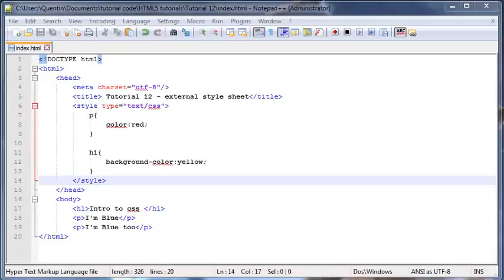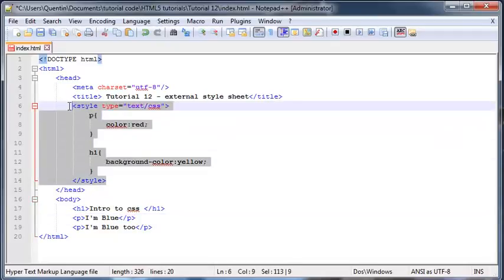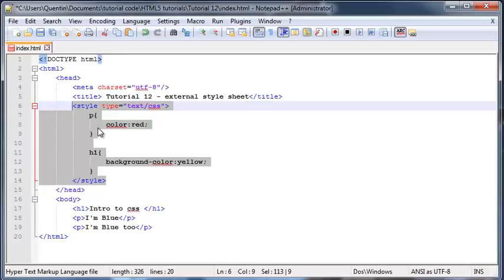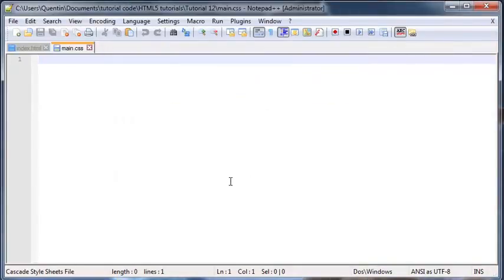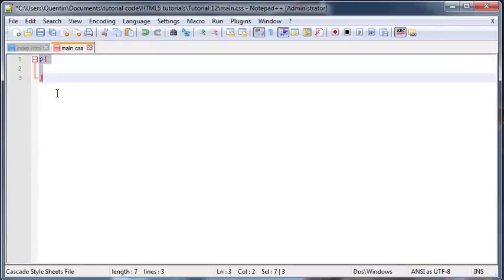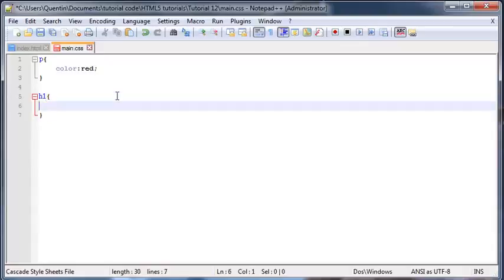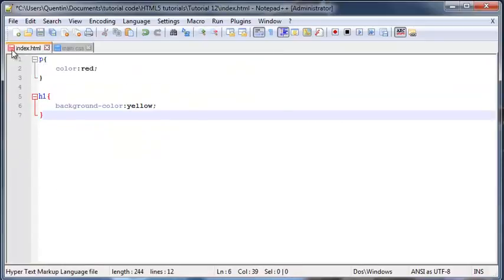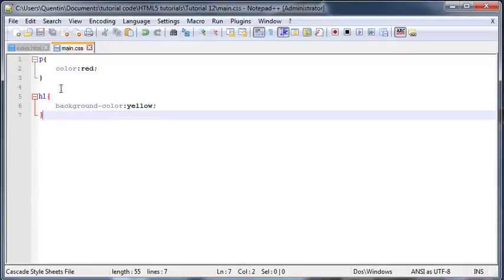HTML5 and CSS3 beginners tutorial 12 External style sheet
We show you how to use an external style sheet so you can style multiple web pages at once.
Using an external style sheet will also help us learn CSS easier as notepad++ changes colors to help us differentiate between selectors, properties & values